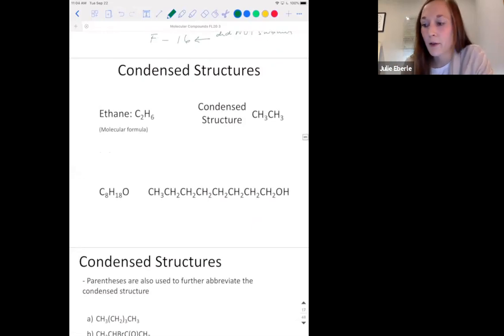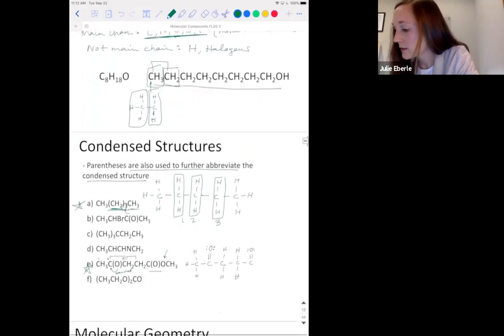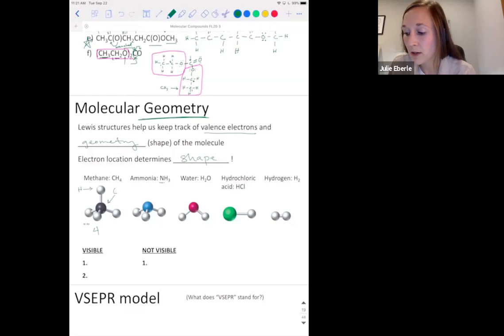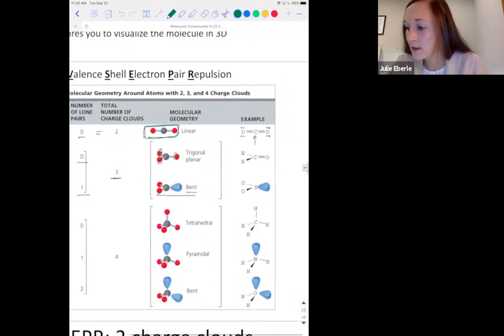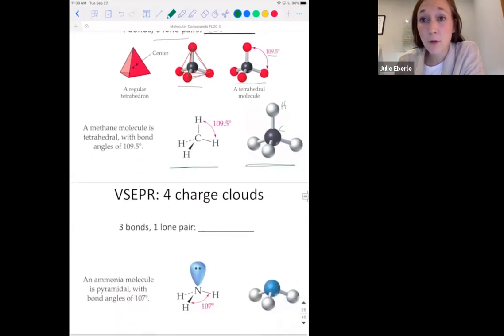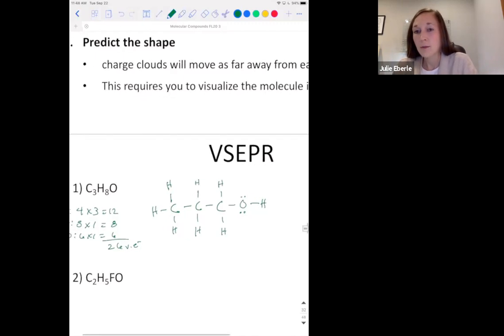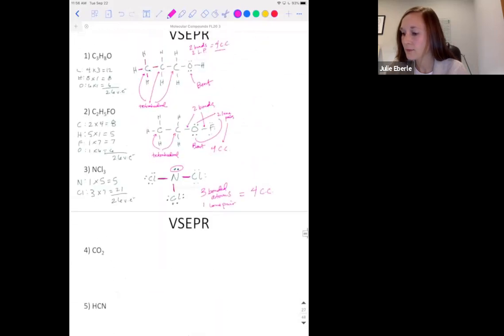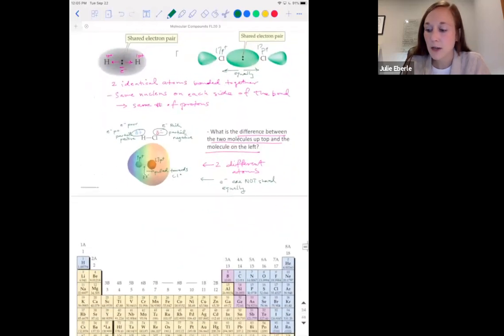1050 lecture Sept 22